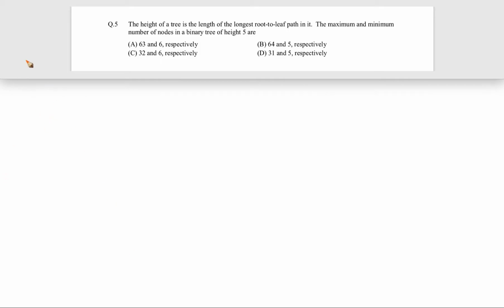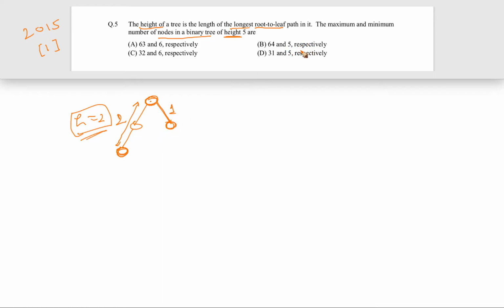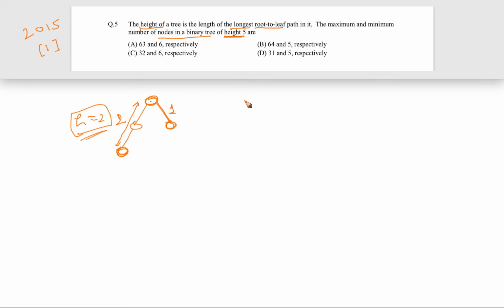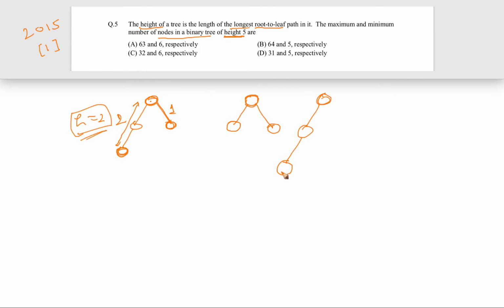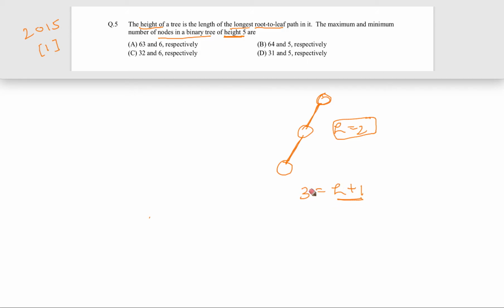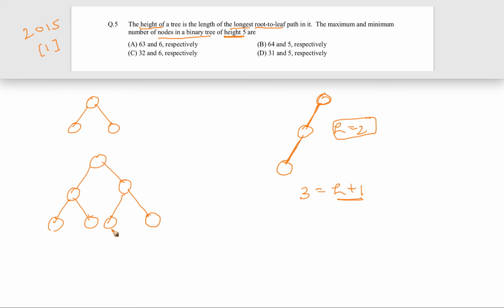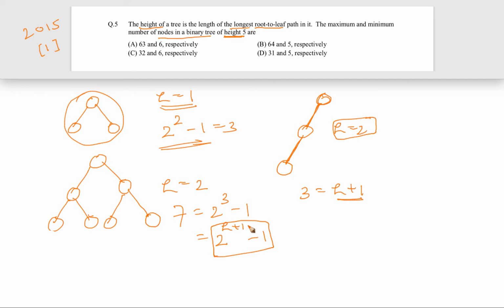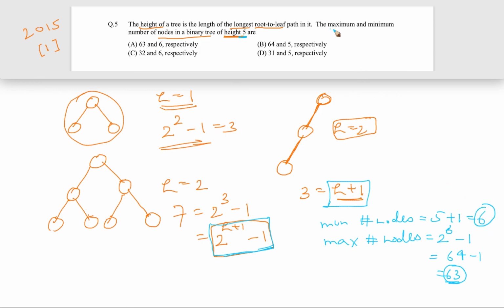DS and Algorithms (GATE 2015 set 1 QUESTION 3)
The height of a tree is the length of the longest root-to-leaf path in it. The maximum and minimum number of nodes in a binary tree of height 5 are??